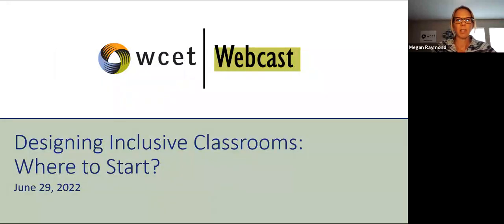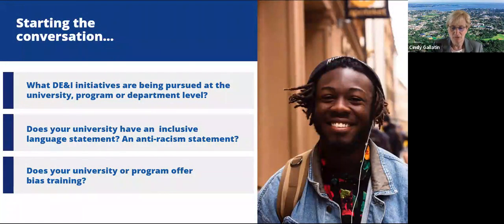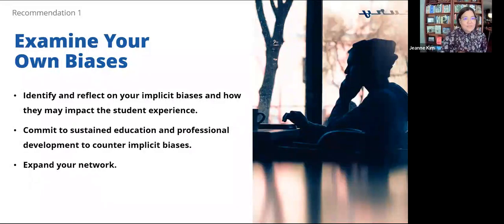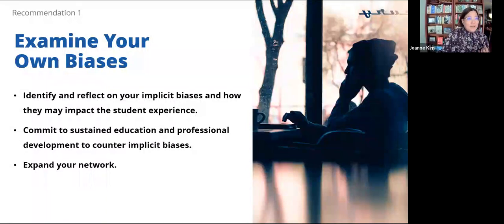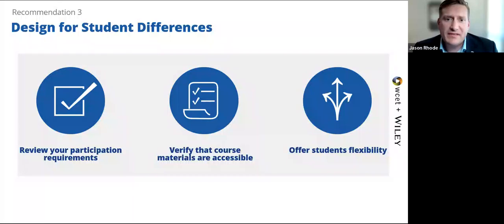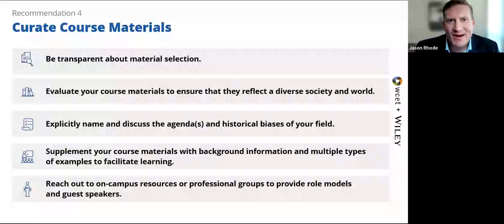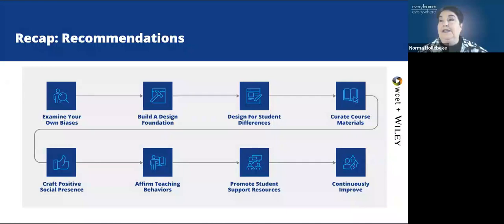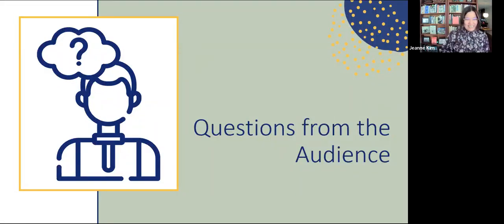Designing Inclusive Classrooms: Where to Start?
As higher ed continues to focus on ways to increase equity within our learning communities, one area in which we find challenges is within the coursework and classrooms themselves. Oftentimes, faculty and administrators want to address DE&I issues in their coursework, but they may not know where to start.

Leaders from Northern Illinois University, University of New Haven, and Wiley University Services explored best practices and recommendations for designing more inclusive classrooms. Their dynamic conversation addressed a range of topics, including:
- How a strong instructional design serves as the foundation for building an inclusive course.
- Why expanding course materials to reflect diversity prepares students for their personal and professional lives.
- Ways to prioritize student well-being and self-care behaviors.
- Ideas on how to promote student support resources.